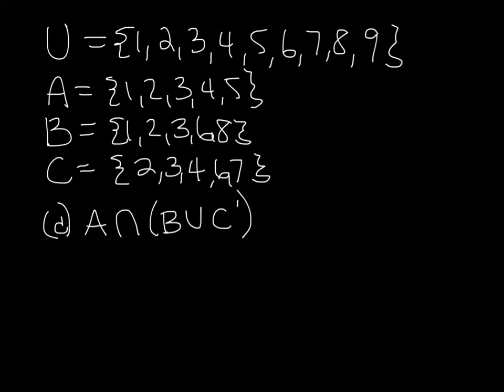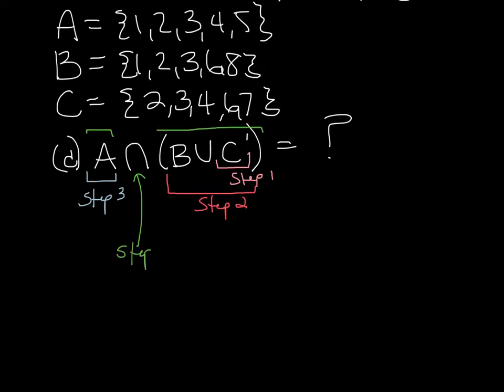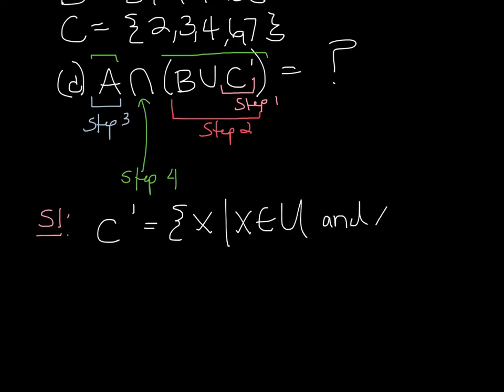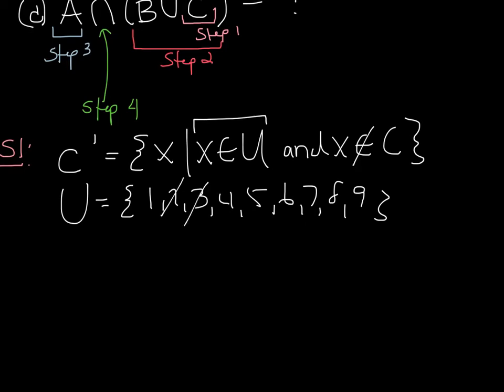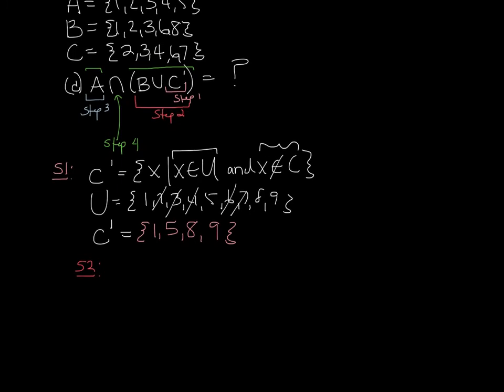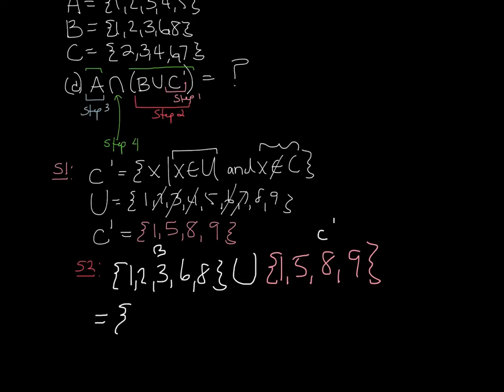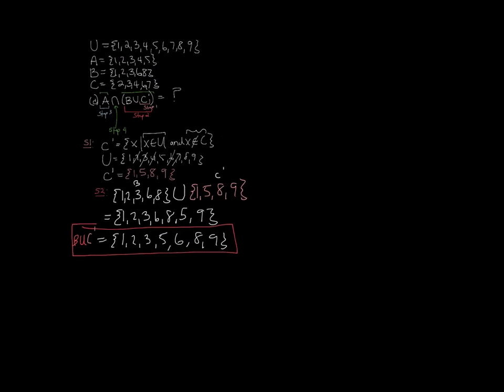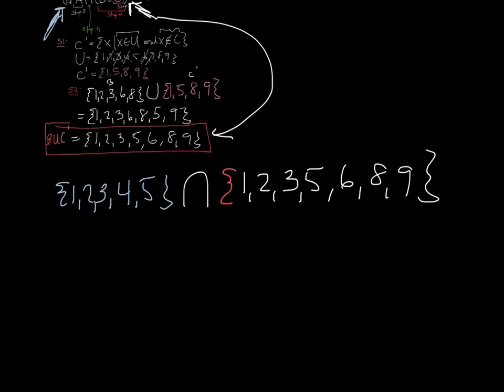Set operations with three sets (c)